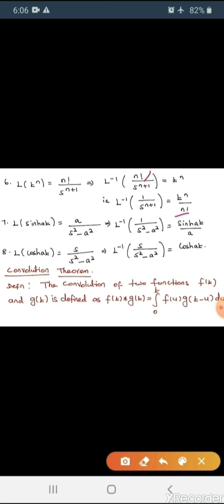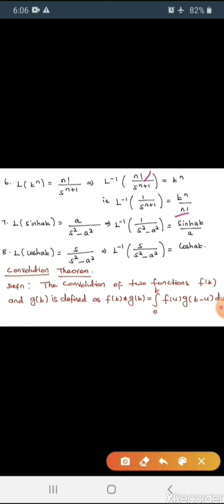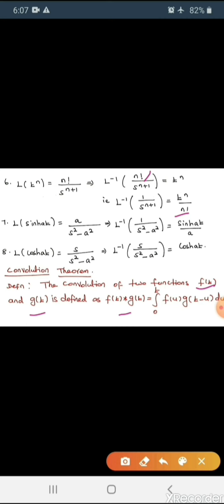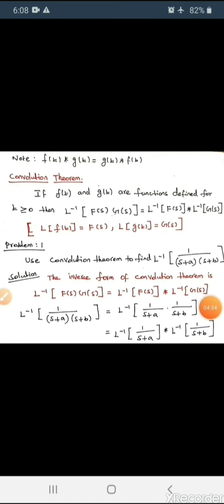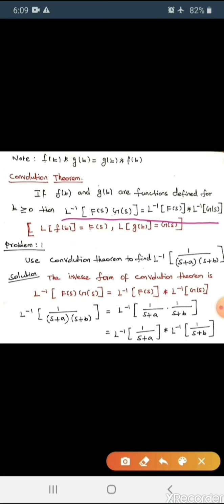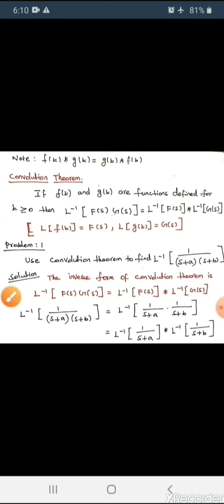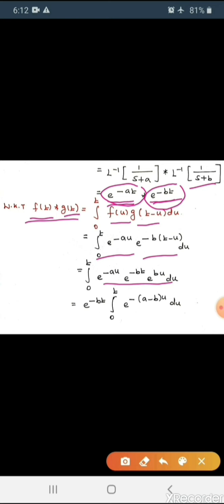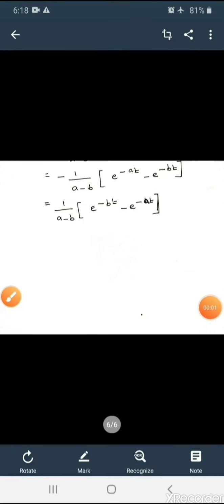Convolution Theorem part 1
Department: S&H( I year CSE)
Year/Sem/Regulation: I /II / 2017
Subject Name: Engineering mathematics II
Unit/Title: V/ Inverse Laplace transform and Convolution theorem part 1.
Staff Name: P.Kaleeswari.